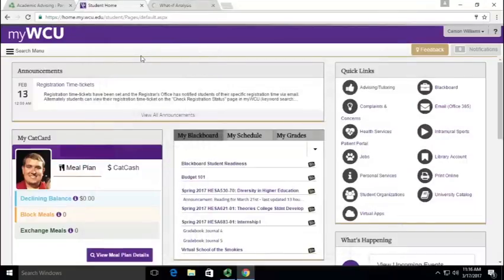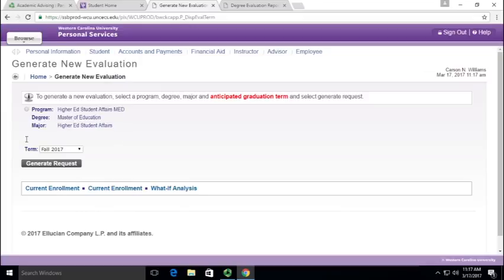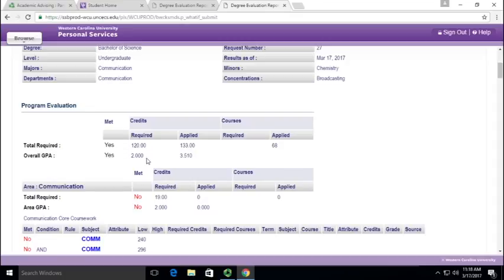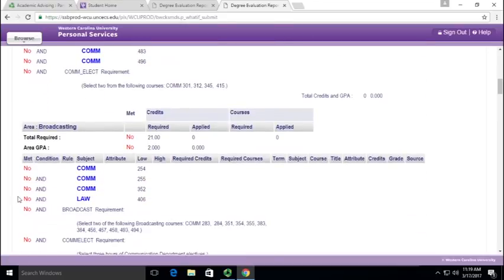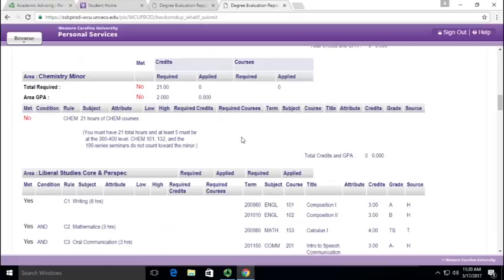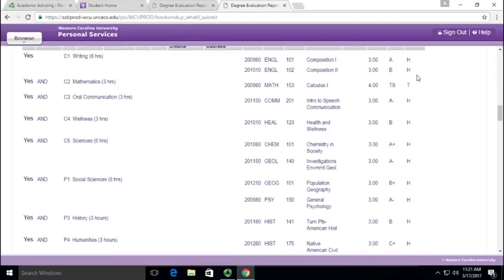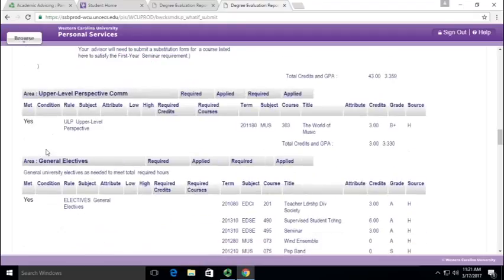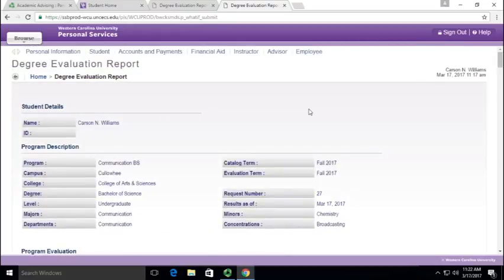Degree Audit How-To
This video explains how to generate a Degree Audit through the myWCU online interface.

Hello! Today I’m going to show you how to complete a Degree Audit on myWCU. Your degree audit is basically a “road map” to your major at WCU.
Click on the search menu at the top left corner of your myWCU screen.
Type “audit” in the search box and click on “Perform a Degree Audit.”
Select the current term.
The next page gives basic information on your degree program, including your primary advisor. You can click on your advisor’s name to write an email. But for now, click on “Generate New Evaluation.”
The next page will list your major(s). Click the one that you would like to generate a degree audit for. If you have more than one major, you will only be able to select one. Keep the term listed as the default, and click “Generate Request.”
After some load time, the next page will display your degree audit.
Under “Program Evaluation” you will see “Total Required” and “Overall GPA.” This show the number of hours that is required for your program next to the hours that you currently have, and the required GPA for your program next to the GPA your currently have. You will not be able to graduate until these requirements are met.
As you scroll down you will see a few “Areas.” These are the separate requirements for your degree, including your major, minor, concentration, liberal studies, and/or anything else your program requires. Each area also has a “Total Required” for the hours and an “Area GPA” for the required GPA.
Each area will also most likely list specific courses and if you have met that requirement. If you have not met that requirement, you will see a red “NO” under the “Met” column. You will not be able to graduate until every red “No” on the audit turns into a green “Yes.”
If you transferred in courses, you should also see them in your degree audit, with a “T” under the “Source” column. If you are missing a credit that you feel like you should have, contact the advising center.
At the bottom of the audit, you may see some classes listed under “General Electives.” These classes do NOT count toward your degree program.